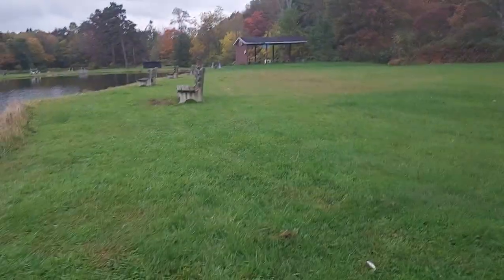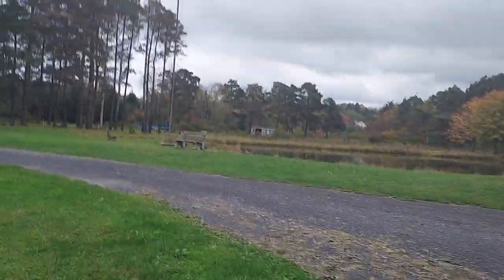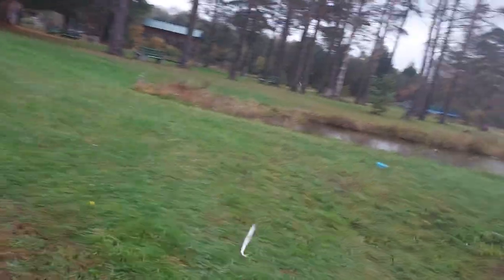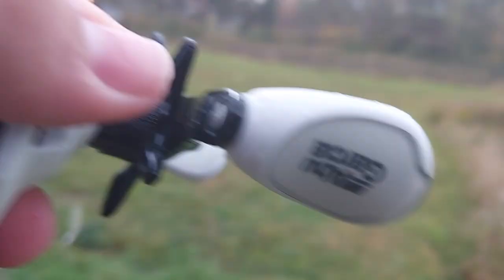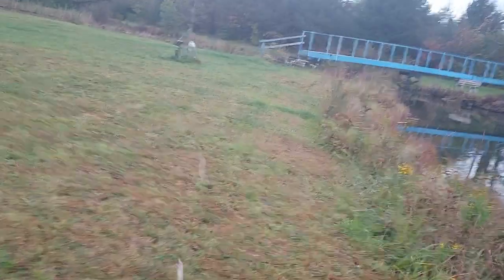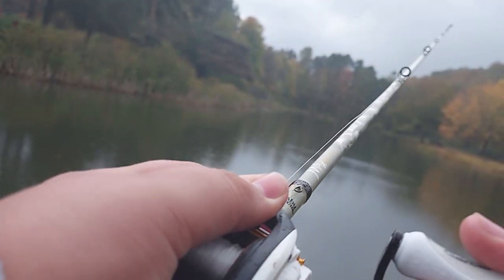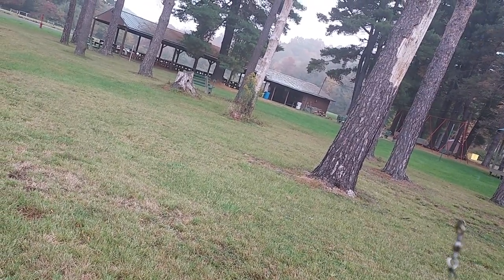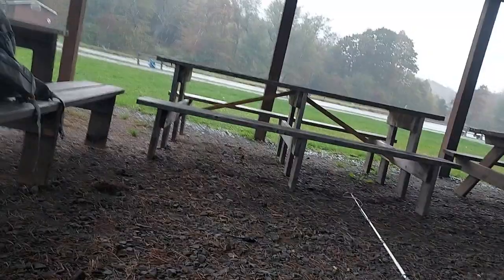2023 Fishing 2-3